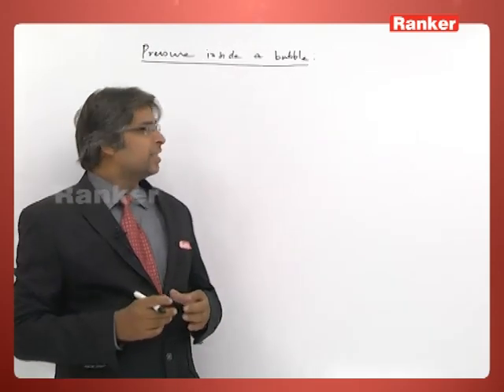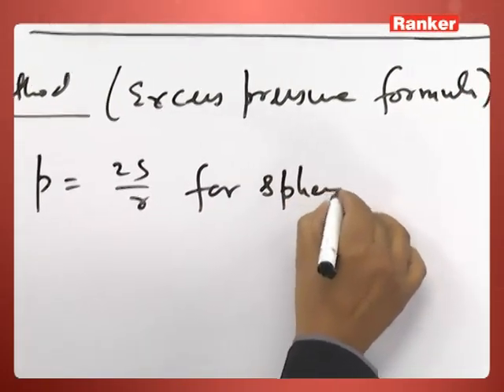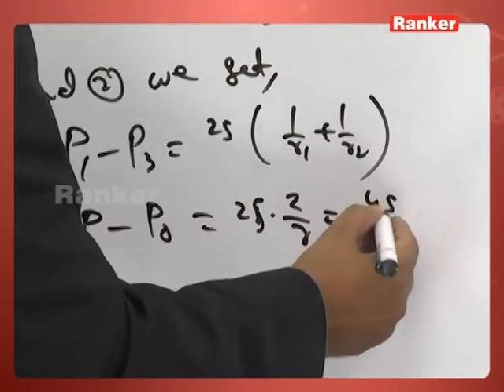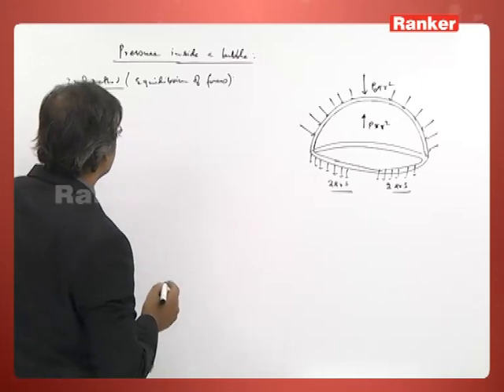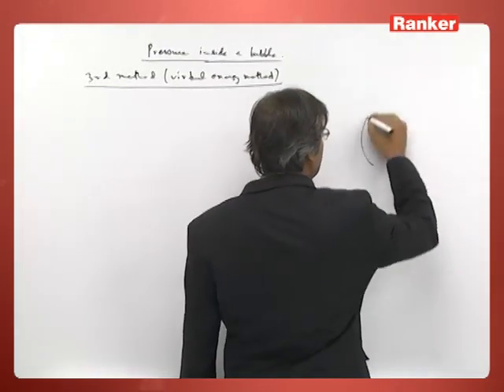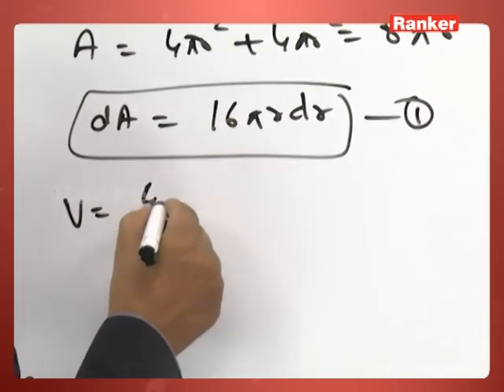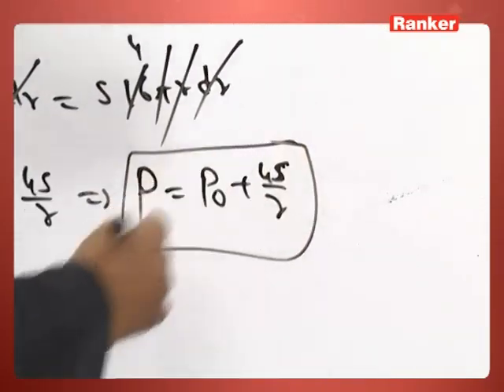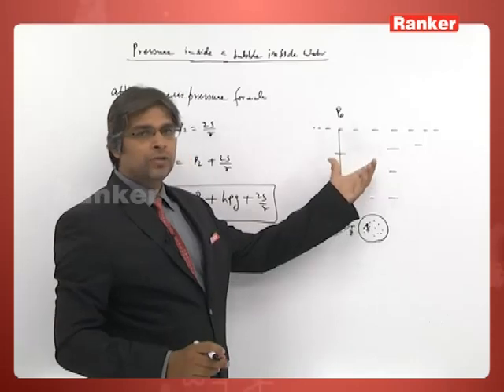Surface Tension | Pressure Inside a Bubble | Physics | Manoj Pandey | Rankers Learning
Prepare for JEE(Main) with Professor Manoj Pandey, an esteemed Physics educator, as he delves into the topic of Pressure Inside a Bubble. Gain a thorough understanding of the principles governing the pressure inside liquid bubbles, including concepts such as surface tension and the Young-Laplace equation. Excel confidently in your examination under Professor Pandey's expert guidance.